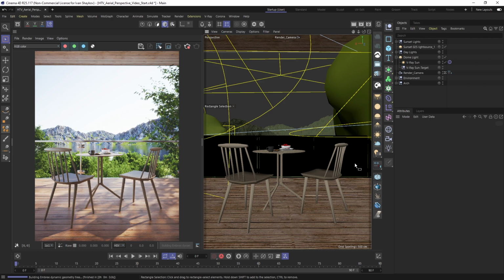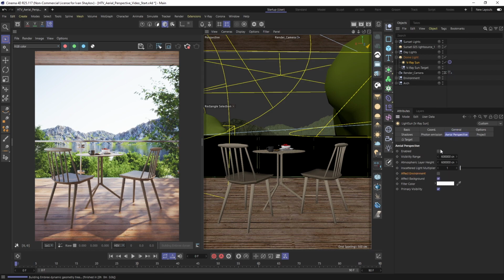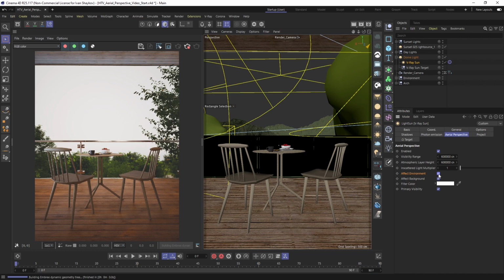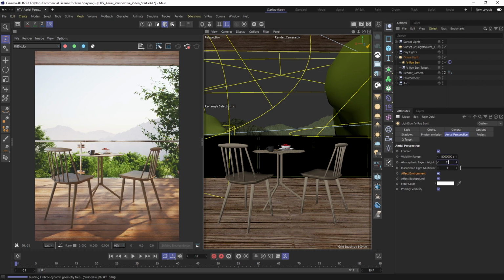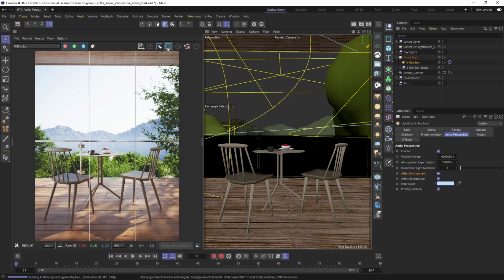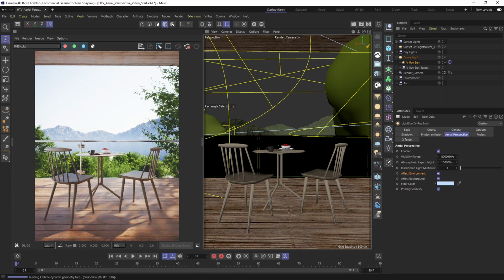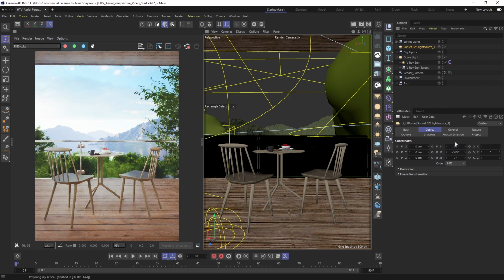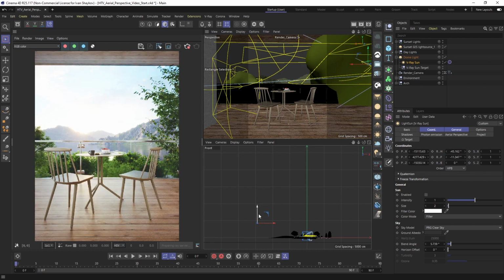V-Ray for Cinema 4D — How to create realistic atmospheric effects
In this short video, we show you how to simulate natural-looking skies with realistic atmospheric depth, using the V-Ray Aerial Perspective.